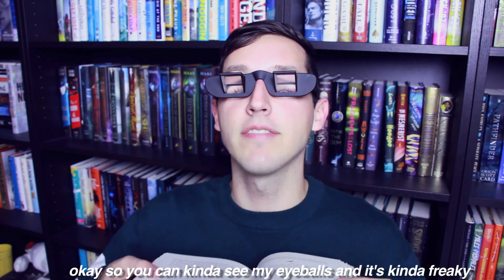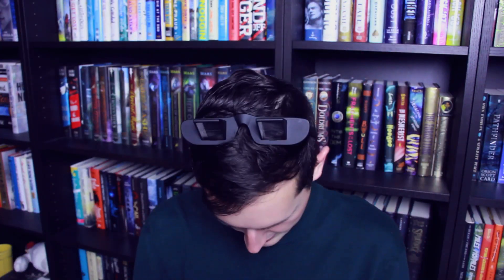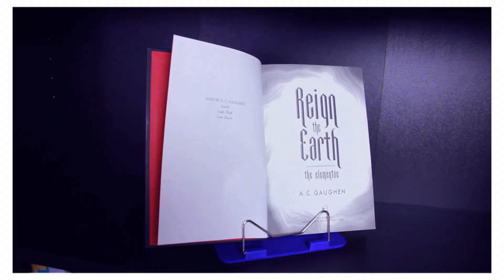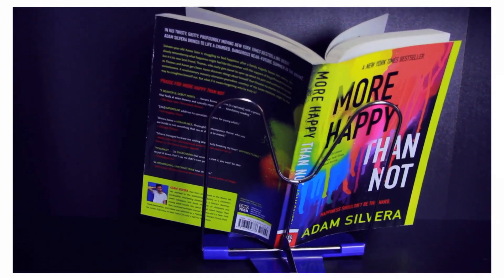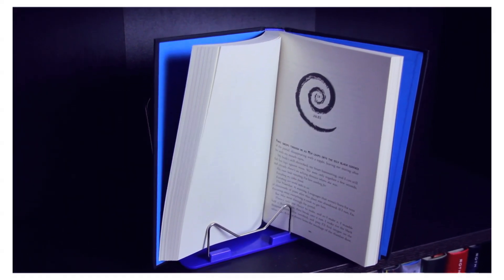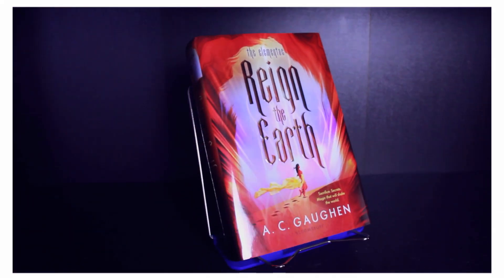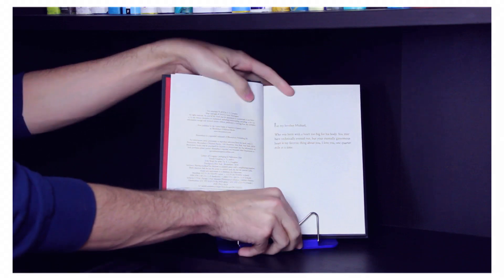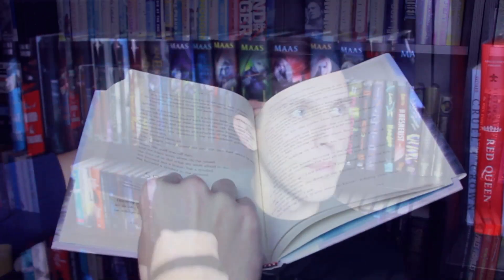TESTING WEIRD BOOK PRODUCTS TAKE TWO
SC // jessethereader